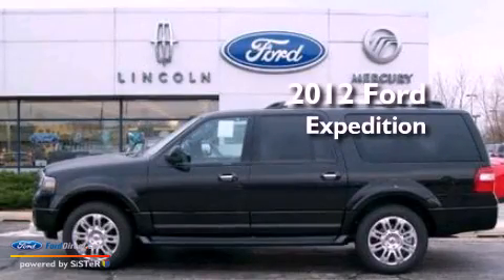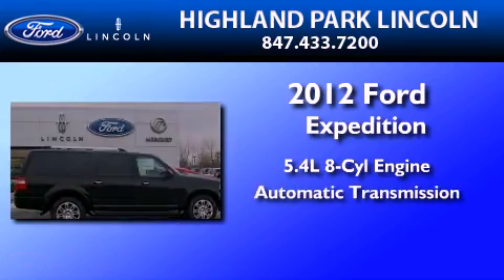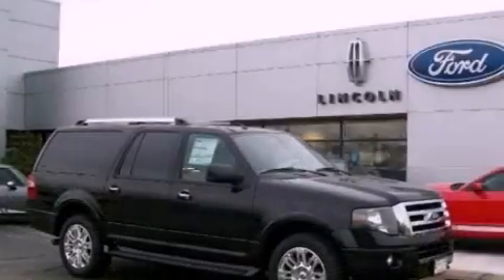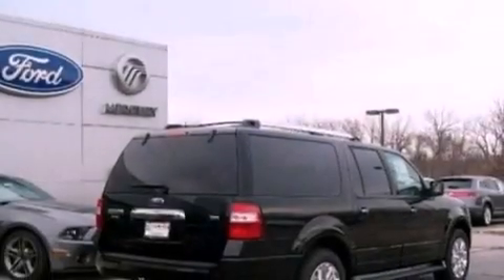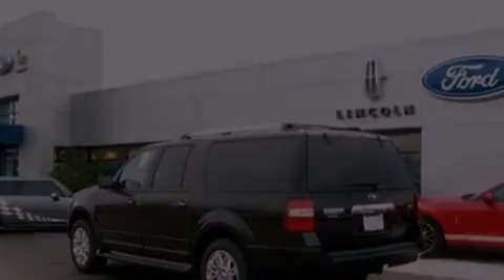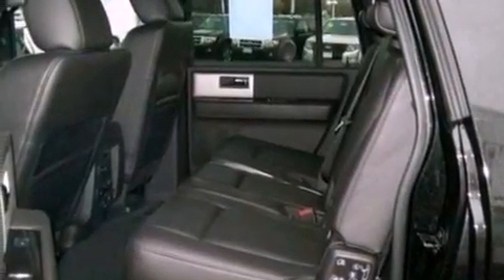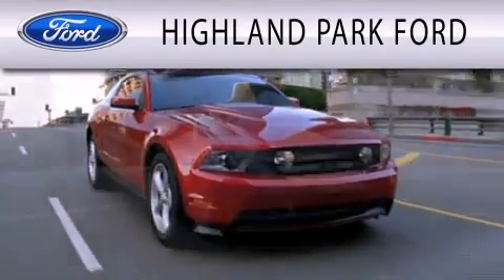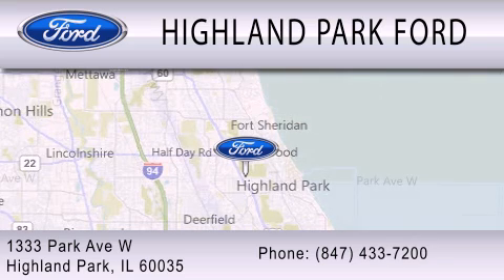2012 Ford Expedition Highland Park IL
Year : 2012
 Make : Ford
 Model : Expedition
 Engine : 5.4L V8 24V MPFI SOHC FLEXIBLE FUEL
 Trans . : 6-SPEED AUTOMATIC
 Exterior : BLACK METALLIC

 Interior : CHARCOAL BLACK
 Stock : T20614